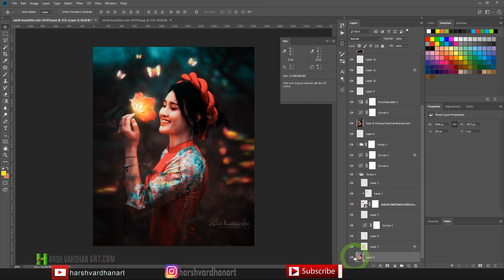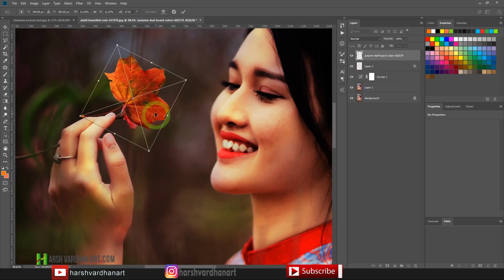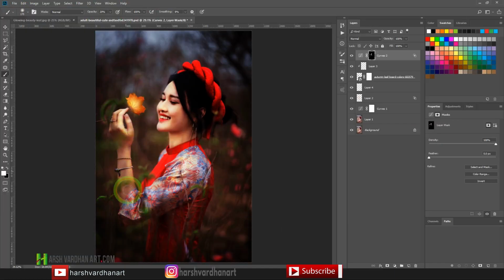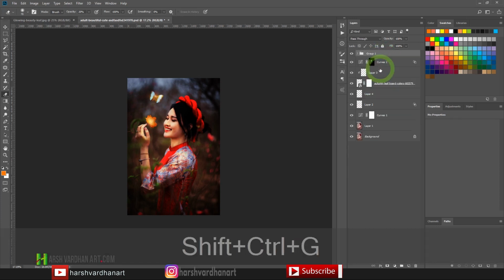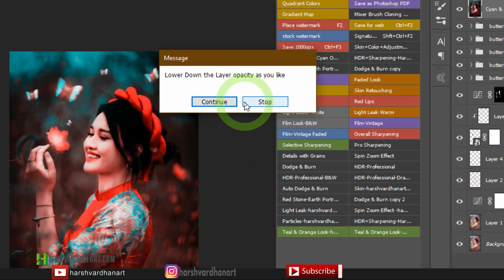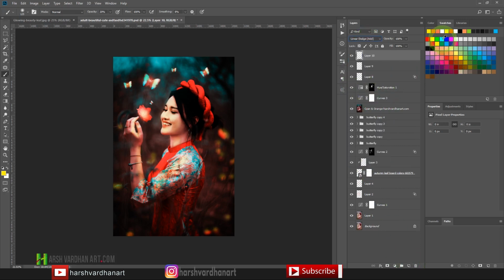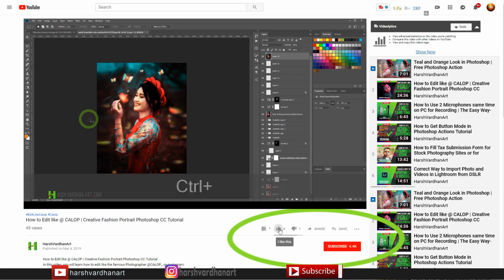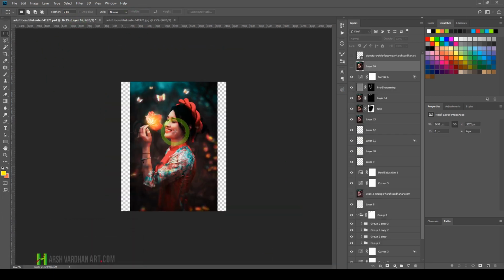How to Edit Like Calop Photoshop CC- Full Step By Step Tutorial in Photoshop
In, this tutorial you will learn how to edit images like Calop  Castellon, the famous Instagram Photographer or Artist.
Basically, you will learn Calop's Technique to change Day into the night and then How to make the objects Glow in Photoshop.
Calop Castellon is famous for his artistic images where he creates realistic Surreal Photo Composites or Photo Manipulation in Adobe Photoshop.
Calop Castellon who is also known as @Calop makes objects glow in his Portraits while post-processing in Photoshop.

Recommended Pen Tablets:
1. Wacom One Small

2. Wacom One Medium

3. Wacom Intuos Medium Bluetooth

MY MICROPHONES

Image Credit:-